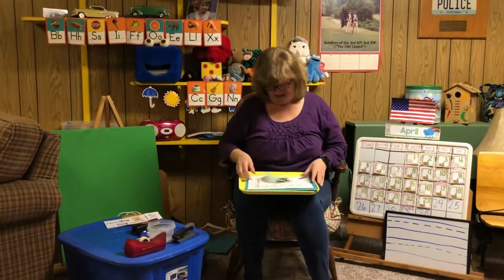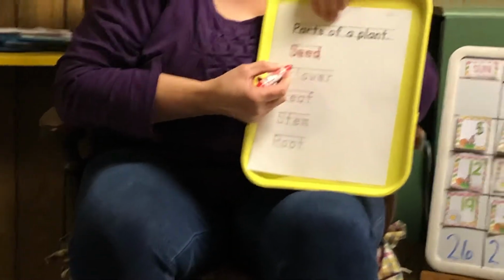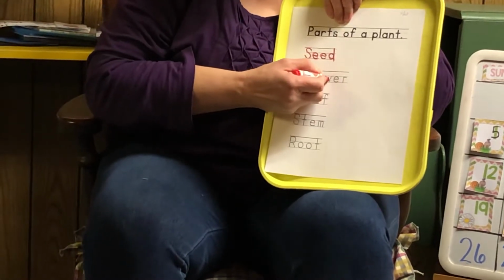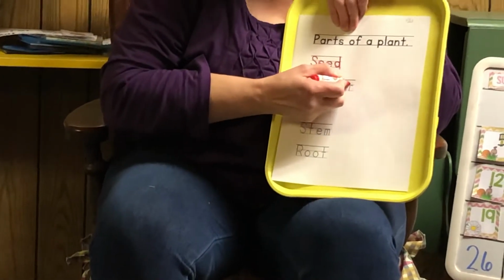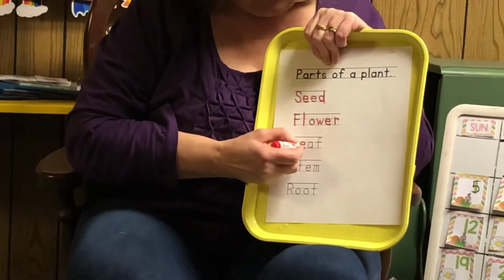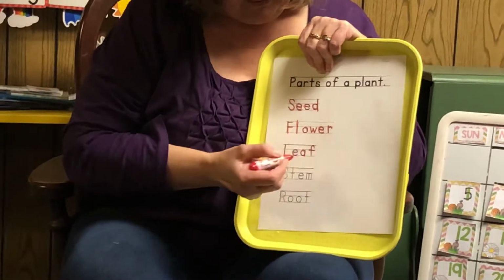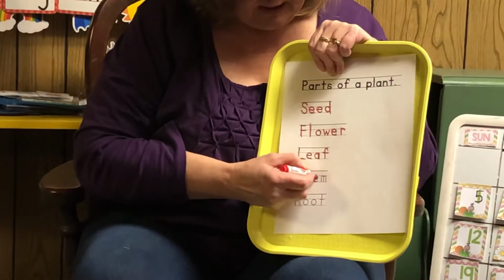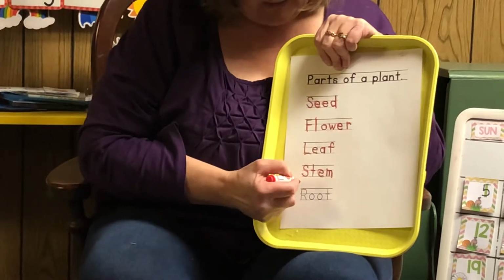Teacher Stephanie NCP virtual lesson April 23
Parts of a plant, letter D, rhyming the “og” family